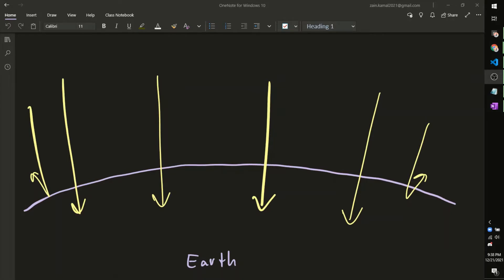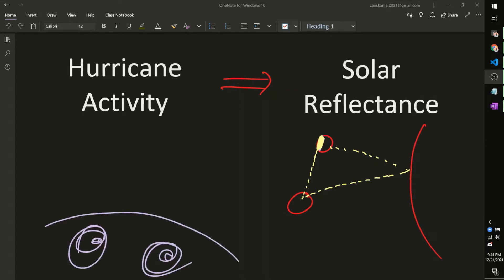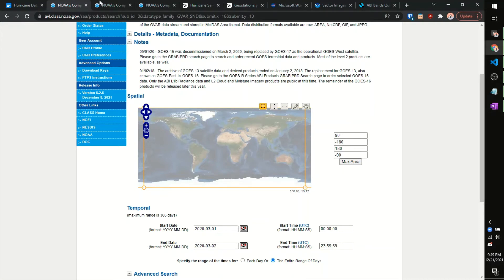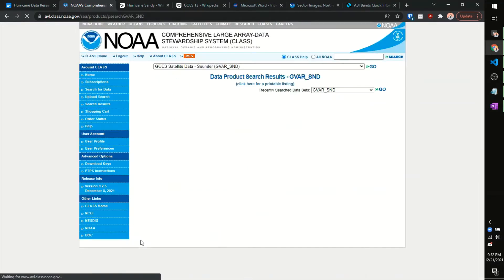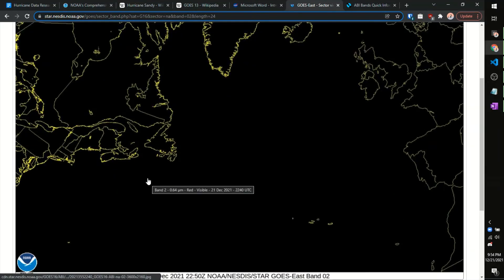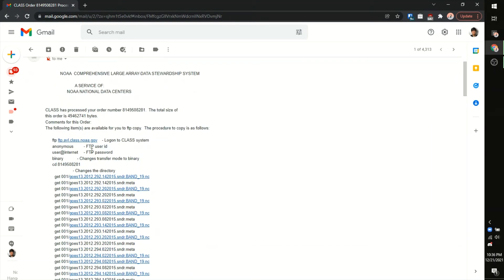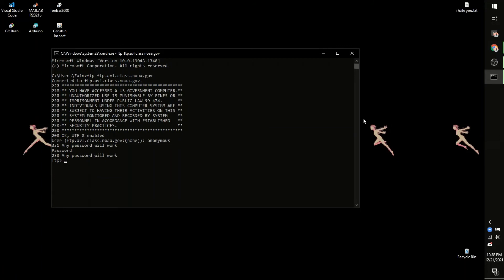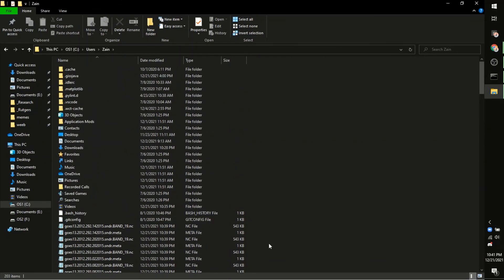Downloading GOES satellite cloud data with NOAA CLASS